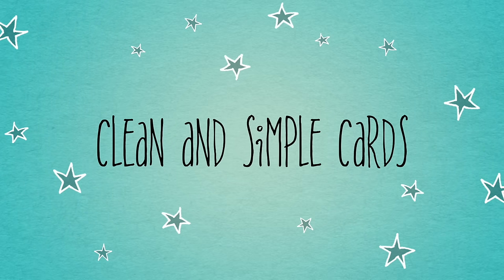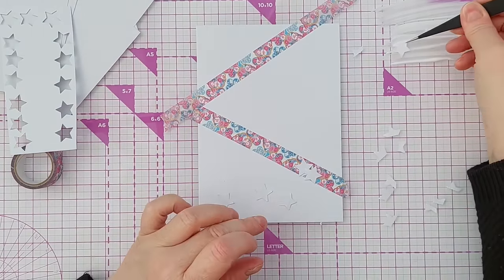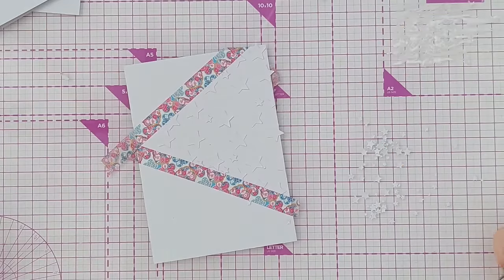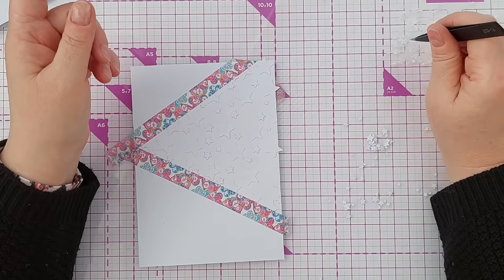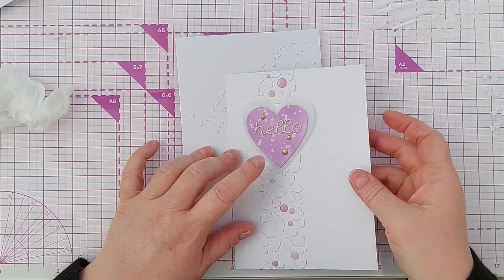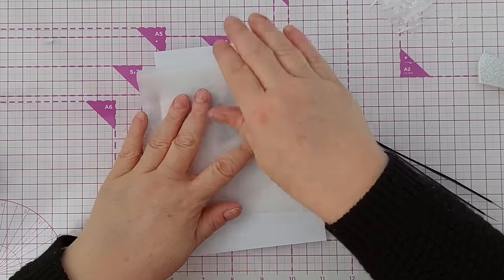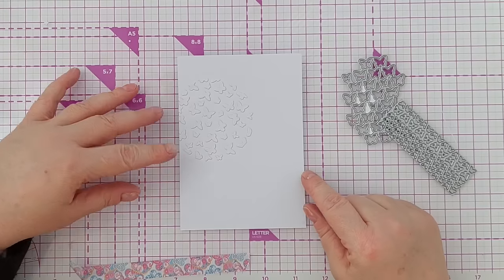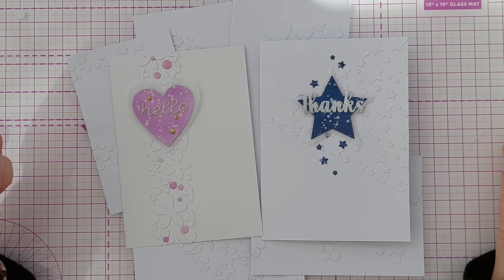Seeing Is Believing! Faux Embossing A Clean and Simple Thanks Card [2024/63]